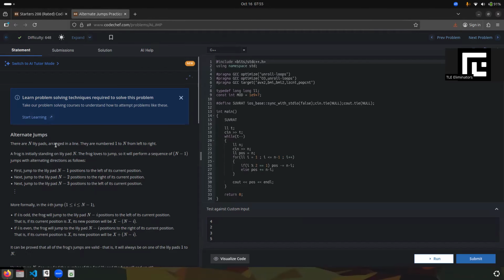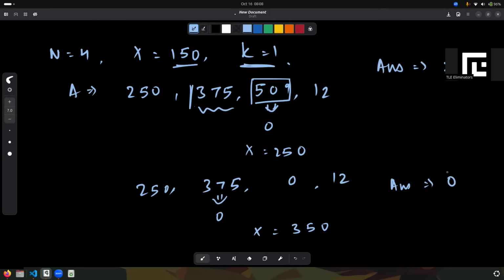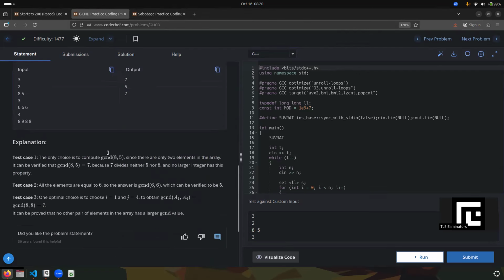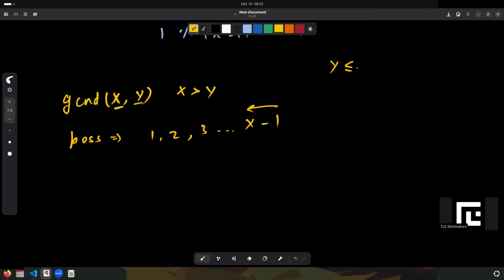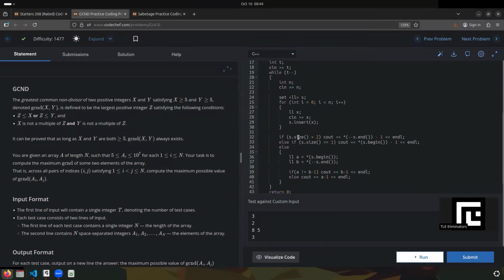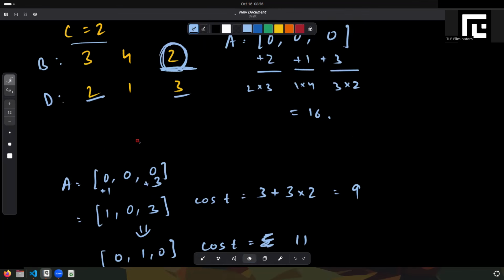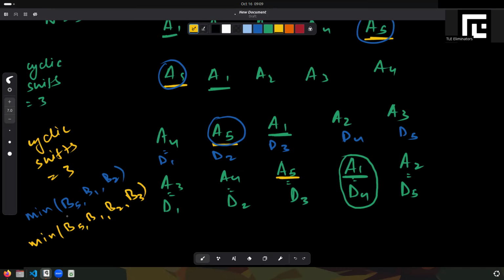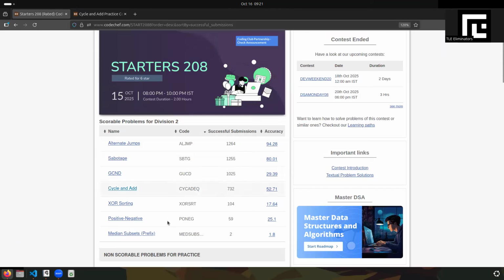CodeChef Starters 208 | Video Solutions - A to D | by Suvrat | TLE Eliminator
Join us live for CodeChef Starters 208 (Div 2) as we break down Problems A, B, C and D.

⏱ Timestamps:
00:00 Alternate Jumps
06:30 Sabotage
23:45 GCND
50:45 Cycle and Add